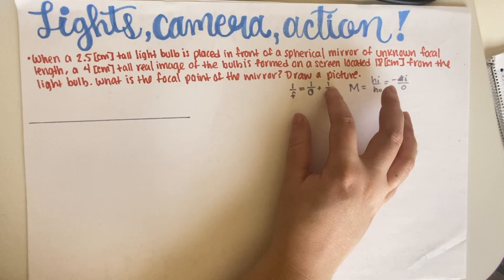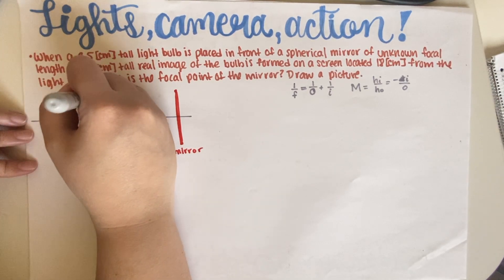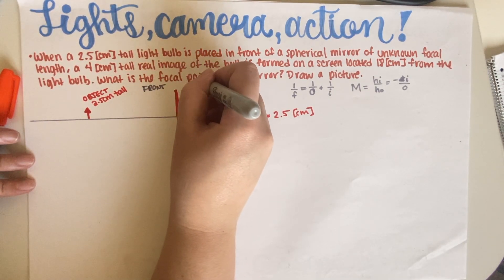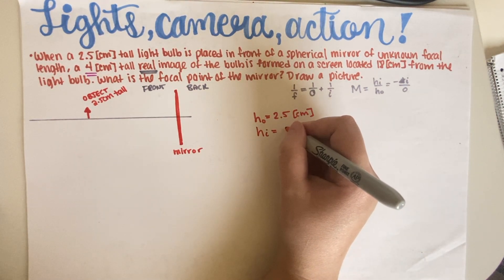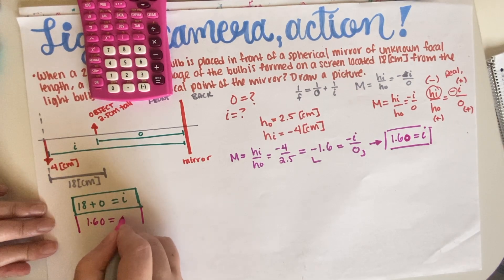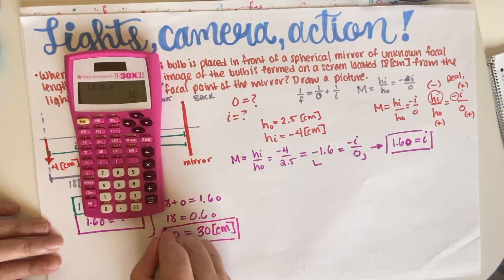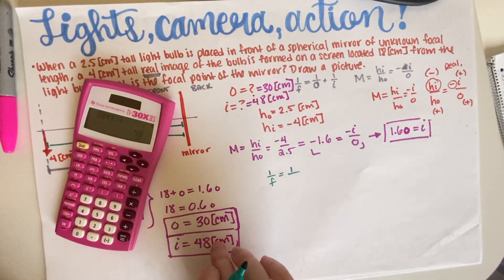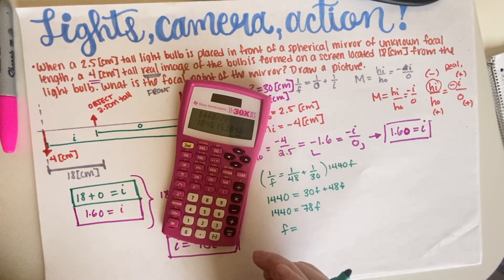PHY7C OPTICS - Mirrors Practice Problem - Lights, Camera, Action!